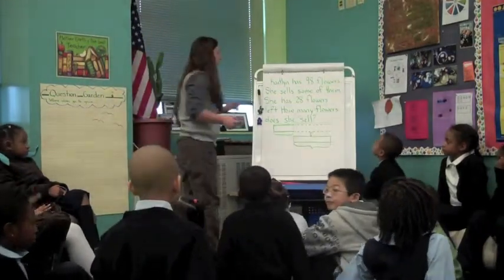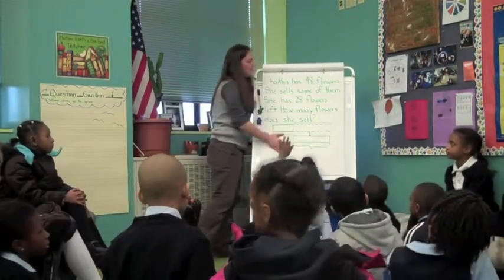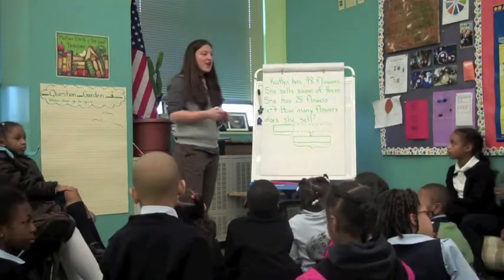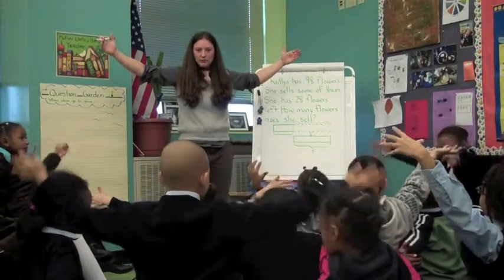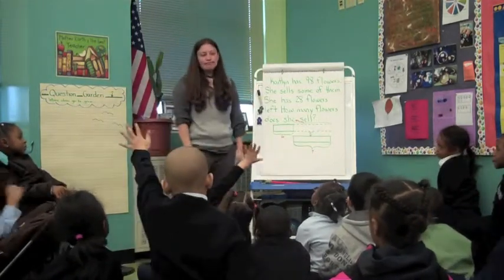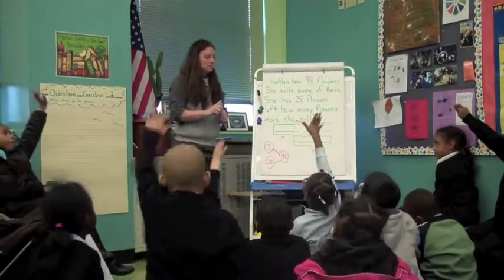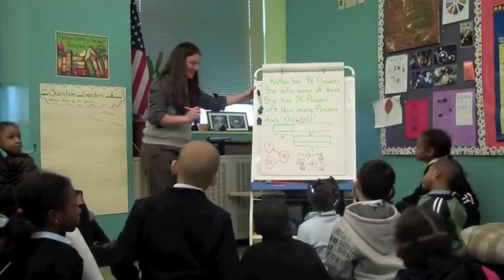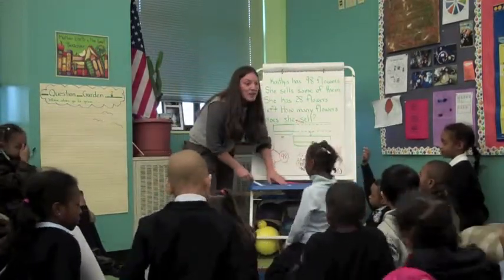Taking away a Set